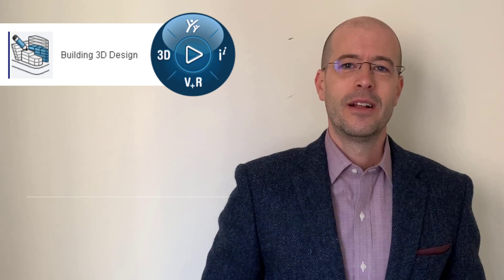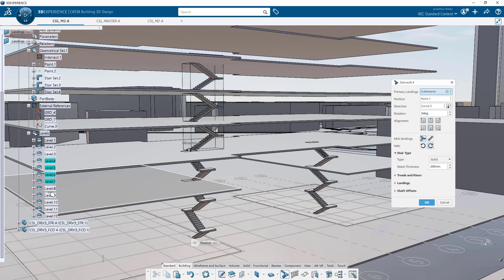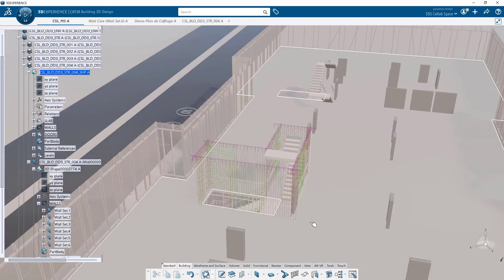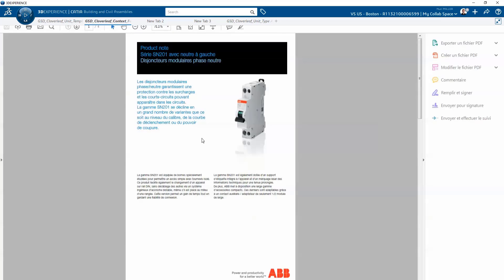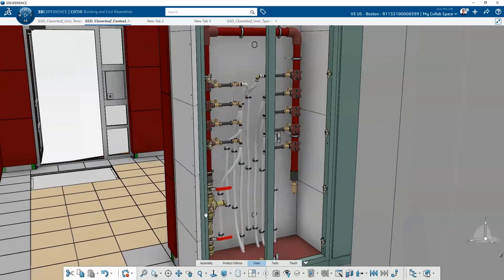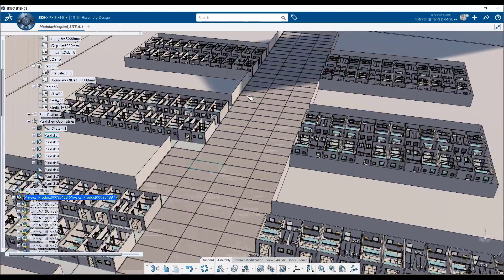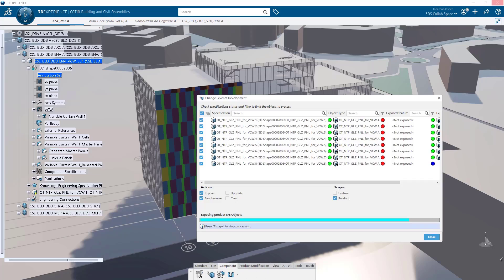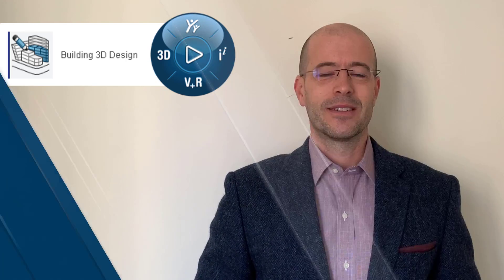0. CATIA Building Design Fundamentals Part 0/8 - Series Introduction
This is the introductory video in the CATIA Building Design Fundamentals series highlighting the processes to go from design to construction within the same modeling environment.

To join our Swym community and visit the Buildings and Infrastructure community here, follow this
Creating a password is free, and once a member of the community you will have direct access to our CATIA champions and R&D leaders.

If you would like to skip around the video series and watch them out of sequence, here are the links in order:

Happy Viewing!